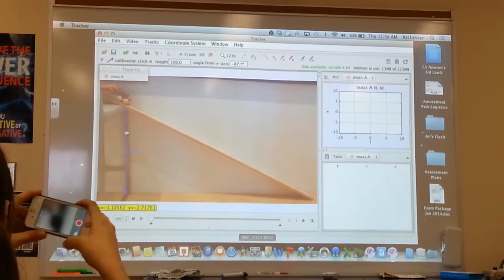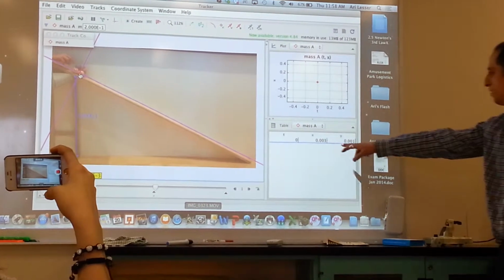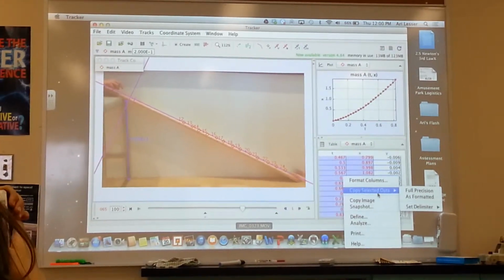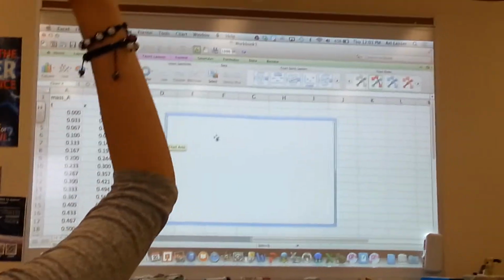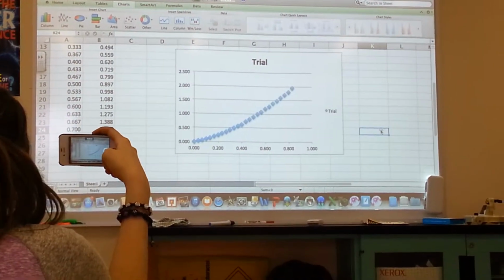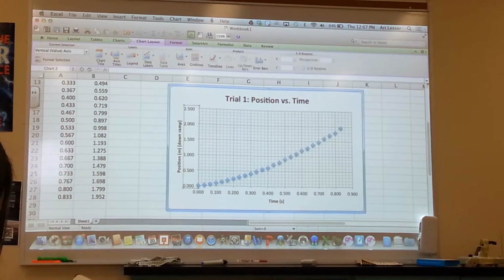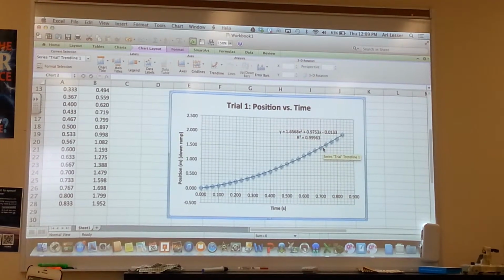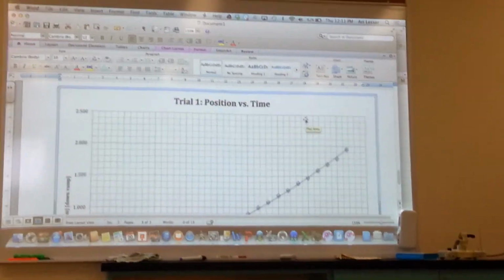swag yolo boost